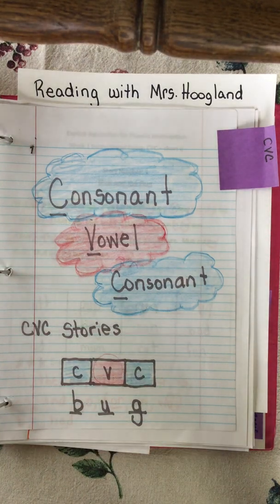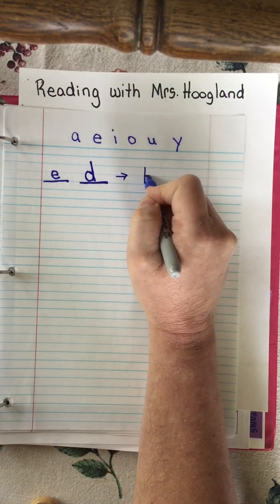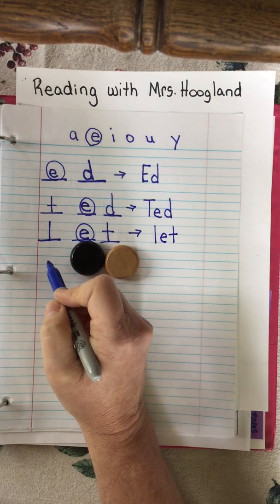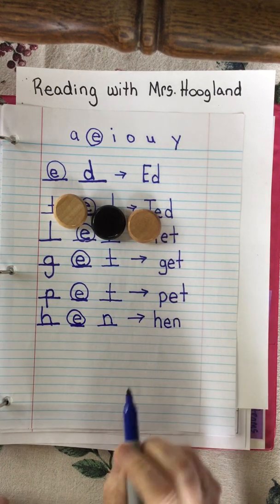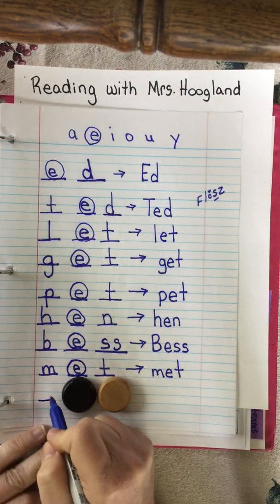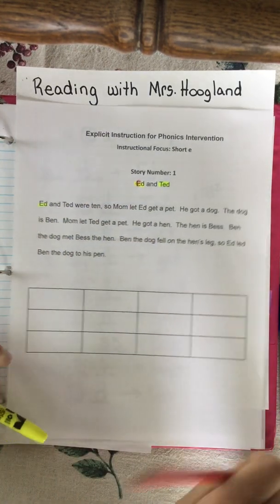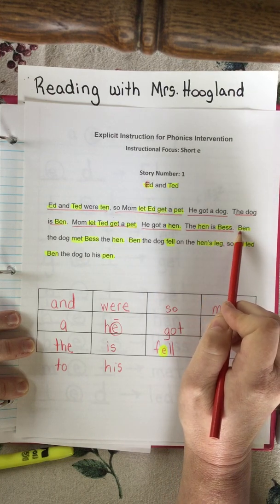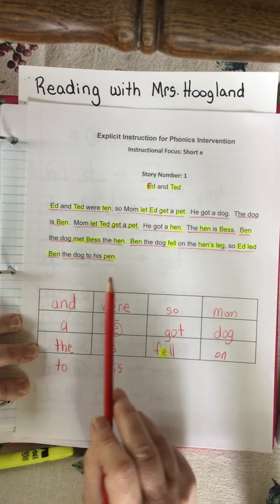CVC story Ed and Ted reviewing closed syllables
In this lesson, we will listen for the sounds in decodable words, represent those sounds using letters, and then read a passage with those words.